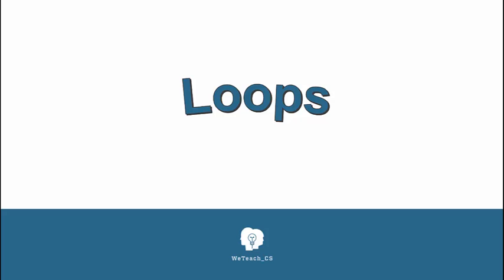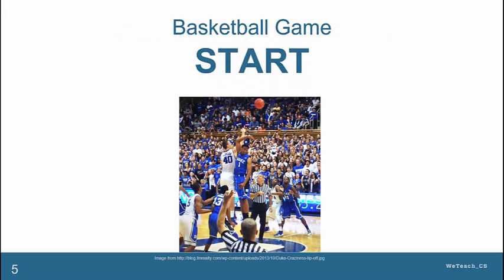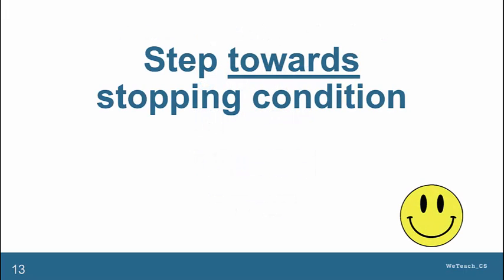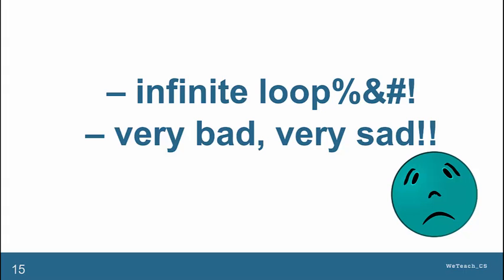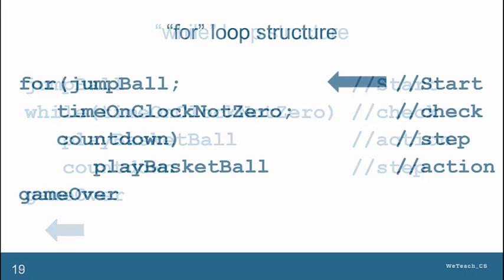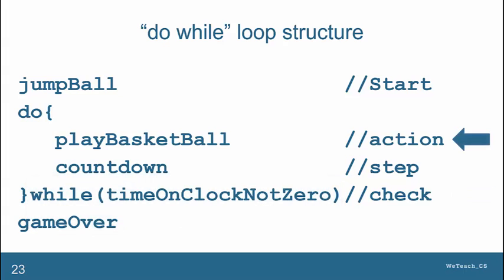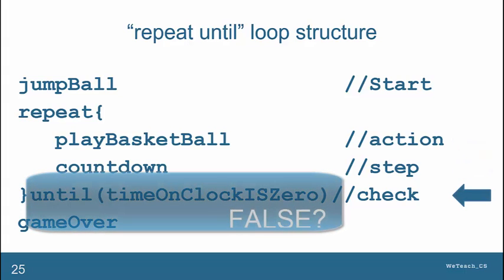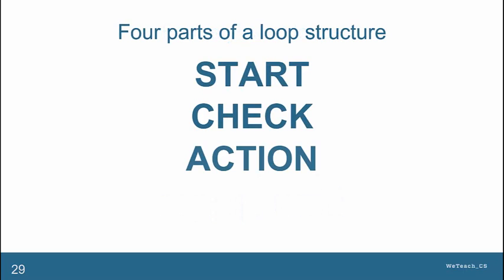Loops - Four styles - While, For, Do While, Repeat Until